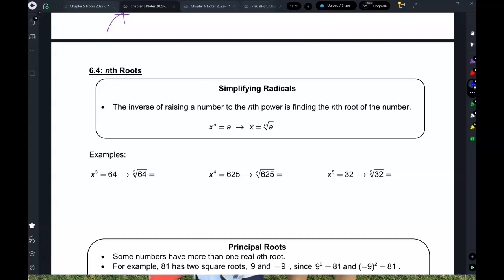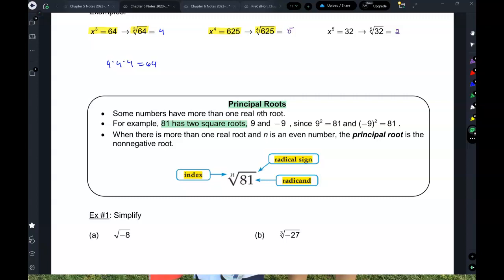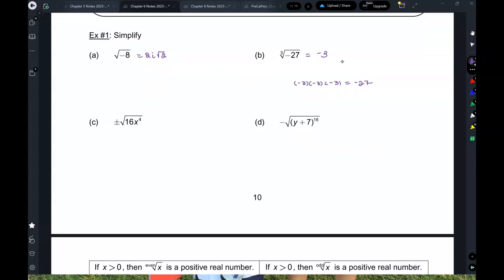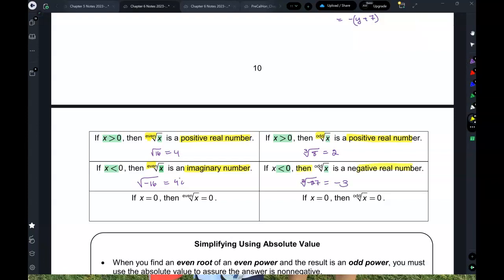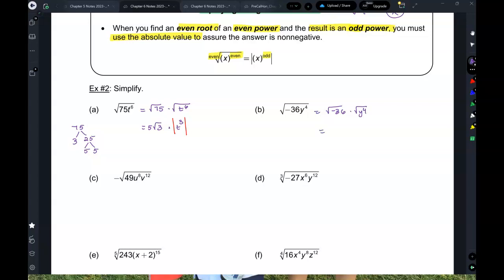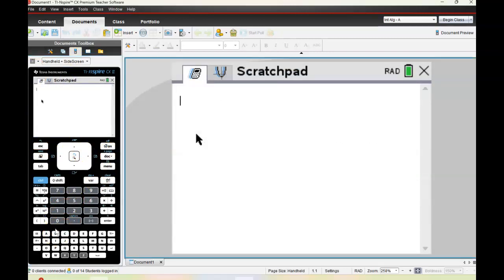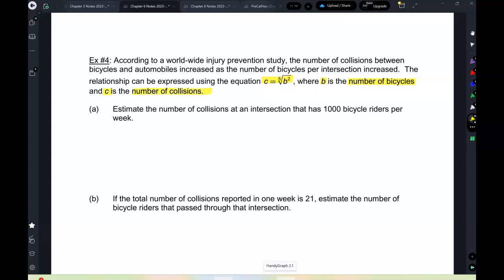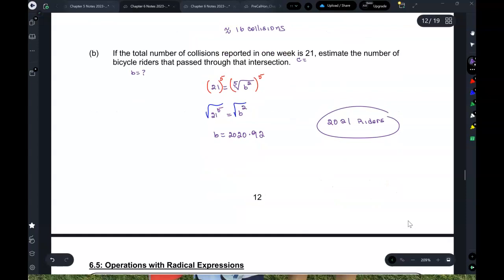Alg 2 Hon 6.4